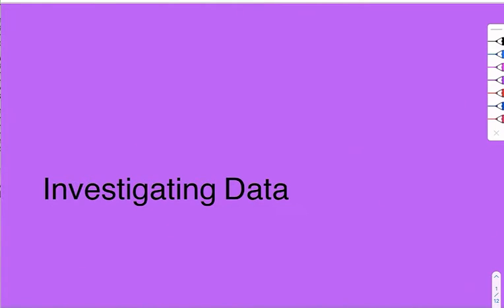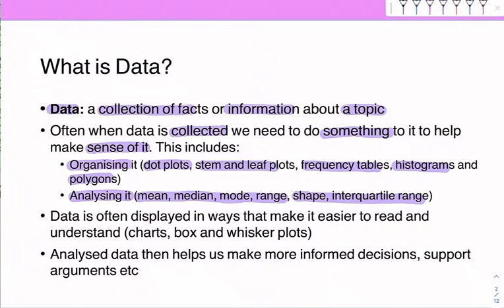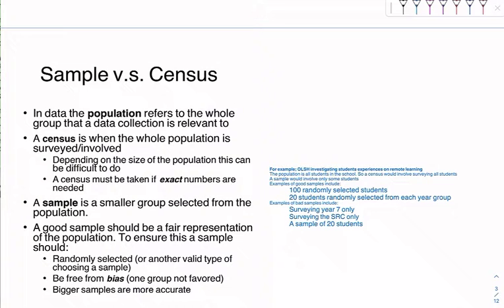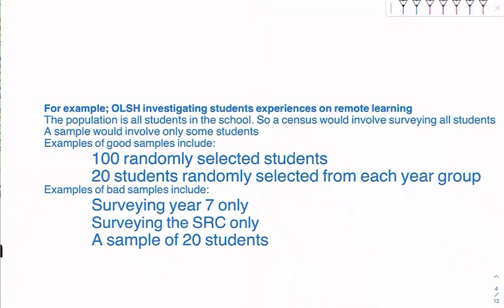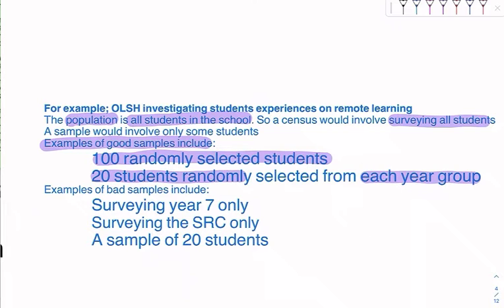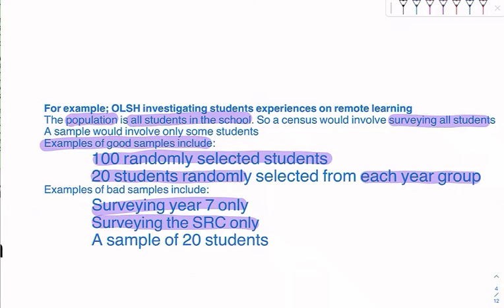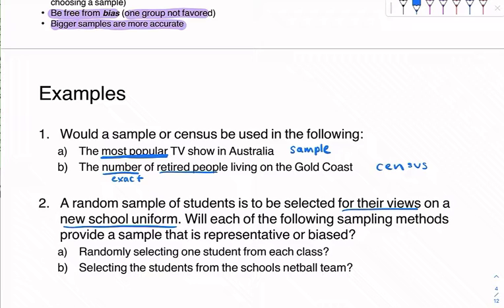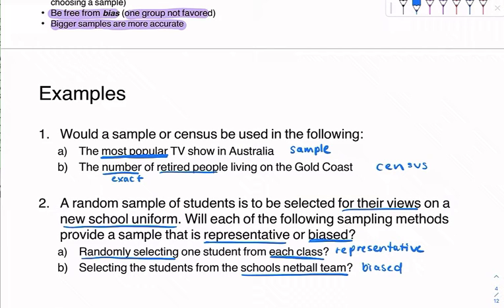Sample v s Census